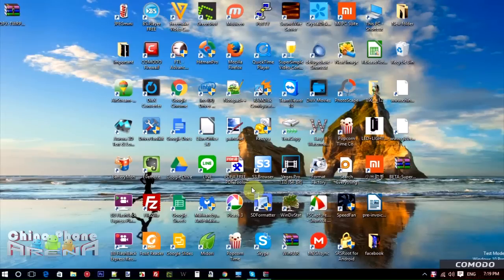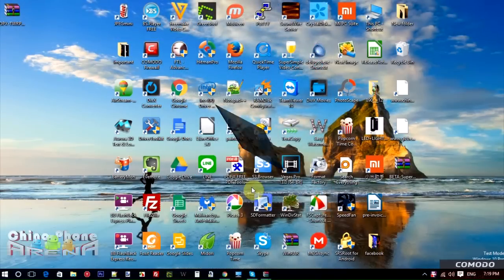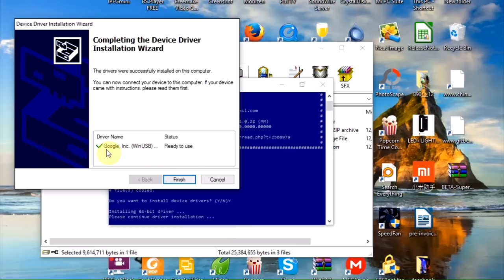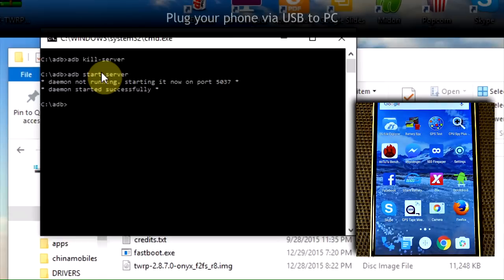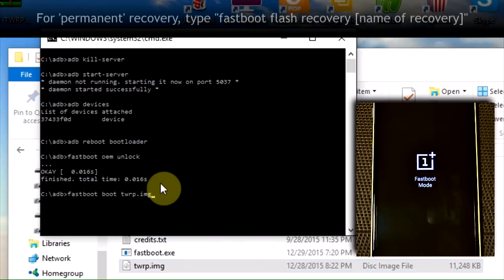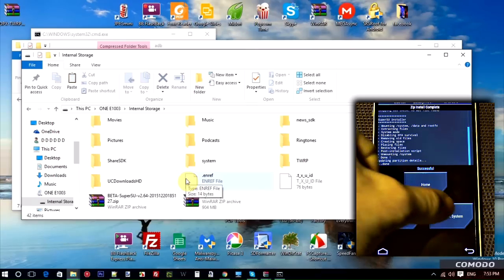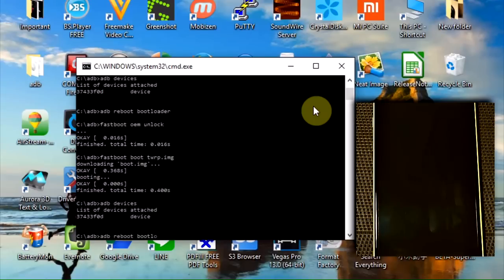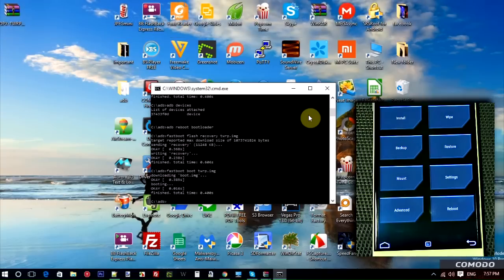[Fast] OPX OnePlus X root TWRP guide tutorial fast speed playback